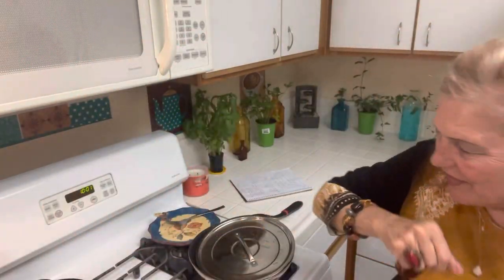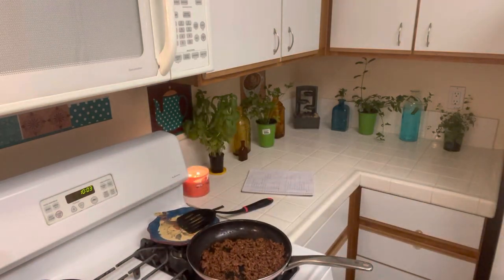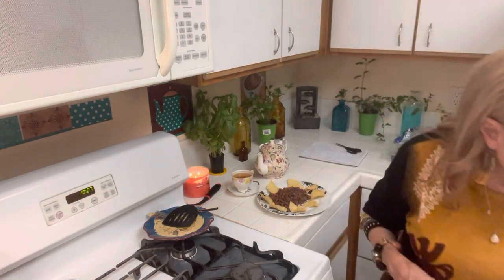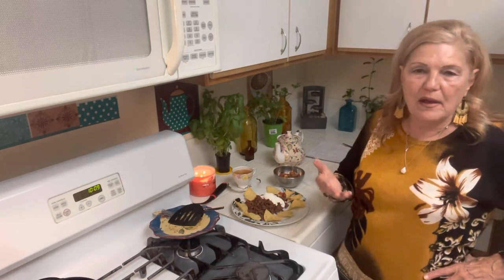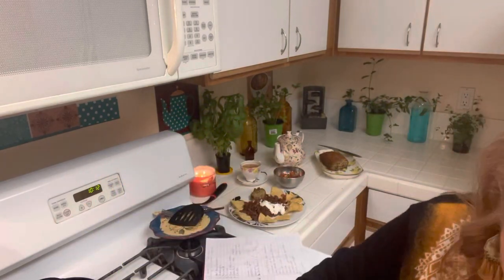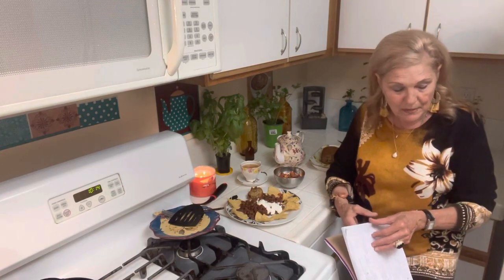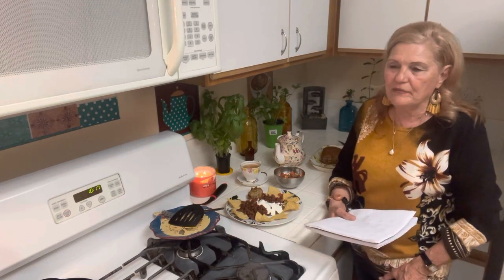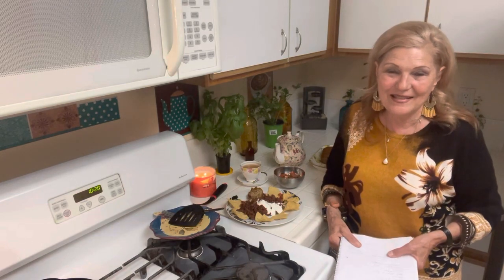1 Week Meal Plan-Easy to Stockpile-Carne Asada & Chips-Homemade Salsa! Meal in Minutes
1 Week Meal Plan-Easy to Stockpile-Carne Asada & Chips-Homemade Salsa-Meal in Minutes